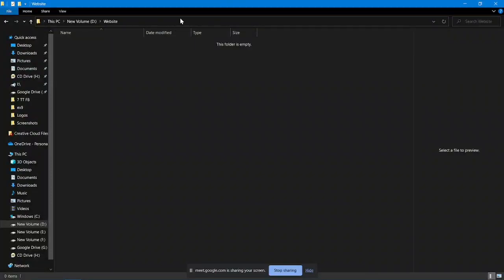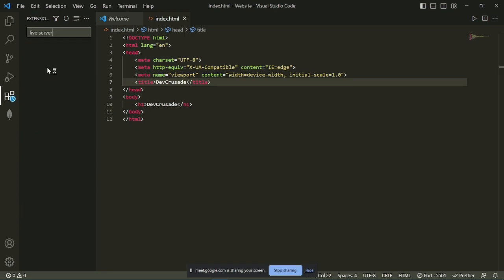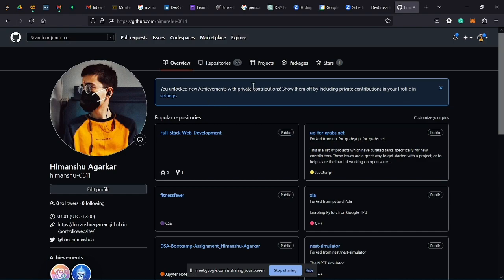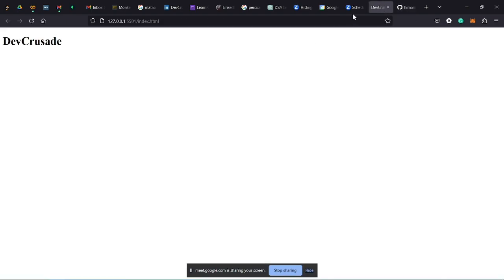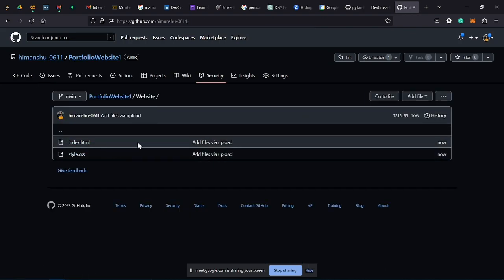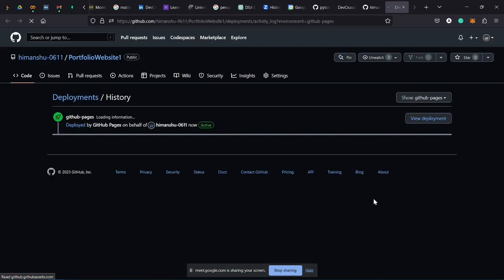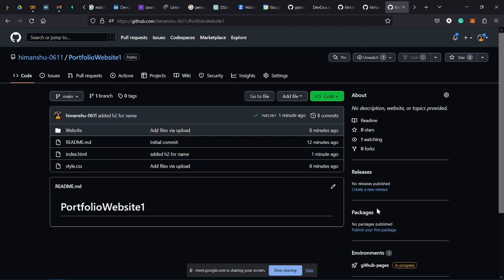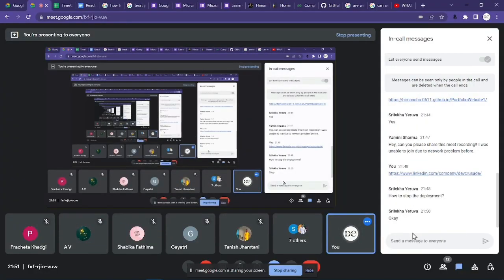Host a Website for Free using GitHub Pages | Full Stack Web Development in Under 8 Months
To be a part of this community and ultimately take up the course, you have to apply for it through a registration form which is floated from time to time.

crusade
(noun) /kruːˈseɪd/
𝐚 𝐥𝐨𝐧𝐠 𝐚𝐧𝐝 𝐝𝐞𝐭𝐞𝐫𝐦𝐢𝐧𝐞𝐝 𝐚𝐭𝐭𝐞𝐦𝐩𝐭 𝐭𝐨 𝐚𝐜𝐡𝐢𝐞𝐯𝐞 𝐬𝐨𝐦𝐞𝐭𝐡𝐢𝐧𝐠 𝐭𝐡𝐚𝐭 𝐲𝐨𝐮 𝐛𝐞𝐥𝐢𝐞𝐯𝐞 𝐢𝐧 𝐬𝐭𝐫𝐨𝐧𝐠𝐥𝐲

A community promoting self-study which gives aspiring software developers a roadmap to achieve expertise in their interested domain through collaborative learning.

At DevCrusade, the goal is to equip individuals with comprehensive industry-ready skills through a structured learning experience within a specified timeframe.

YouTube videos, documentation, and other resources are provided from time to time in the proper order, and in a well-organized manner to ensure they stay on track.

Whenever we want to learn a technology, we are at times not sure what we have to study next. In this program, the members will be given a roadmap, and we will have weekly discussions, doubt sessions, etc. The members have to complete learning modules with utmost sincerity.

𝐌𝐮𝐥𝐭𝐢𝐩𝐥𝐞 𝐩𝐫𝐨𝐠𝐫𝐚𝐦𝐬 𝐟𝐨𝐫 𝐃𝐚𝐭𝐚 𝐒𝐜𝐢𝐞𝐧𝐜𝐞, 𝐒𝐐𝐋, 𝐁𝐥𝐨𝐜𝐤𝐜𝐡𝐚𝐢𝐧, 𝐞𝐭𝐜. 𝐰𝐢𝐥𝐥 𝐬𝐨𝐨𝐧 𝐥𝐚𝐮𝐧𝐜𝐡 𝐬𝐢𝐦𝐮𝐥𝐭𝐚𝐧𝐞𝐨𝐮𝐬𝐥𝐲. Stay informed by following DevCrusade.